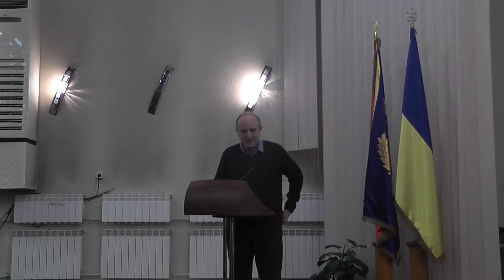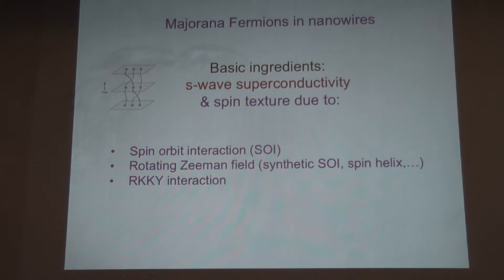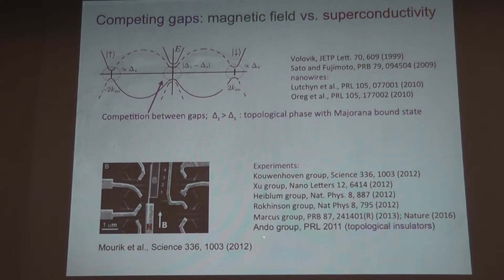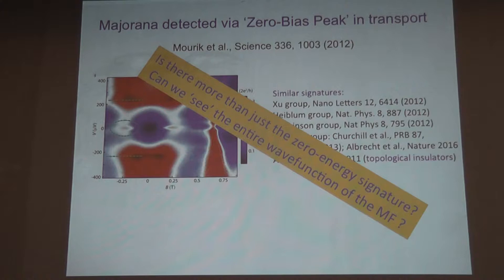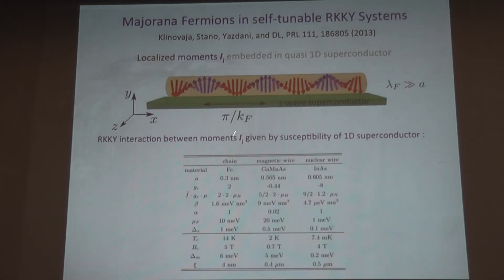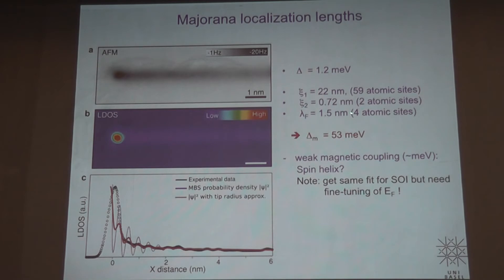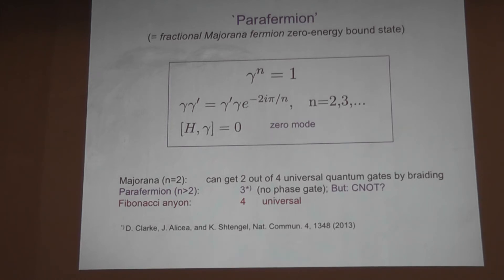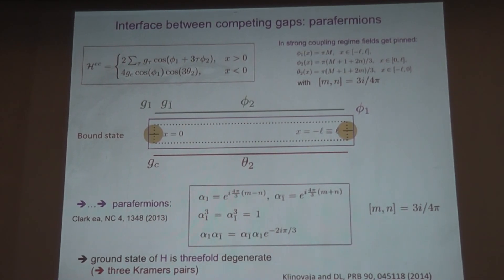From Majorana to Para-Fermions in coupled Nanowires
Daniel Loss
University of Basel

Міжнародна школа-конференція з проблем квантового транспорту nanoQT-2016
ІВТ КНУ ім. Т.Г.Шевченка
Наукова Світлиця
2016